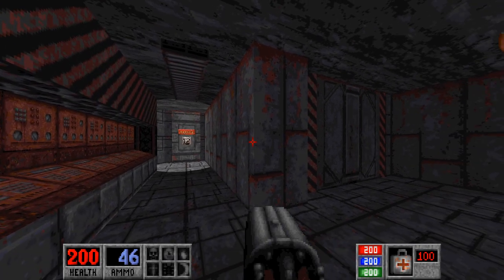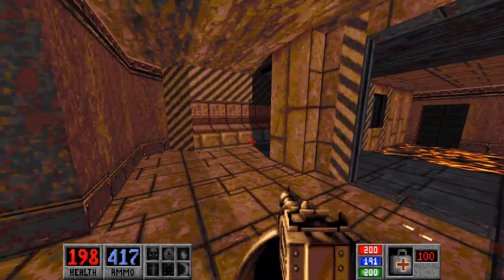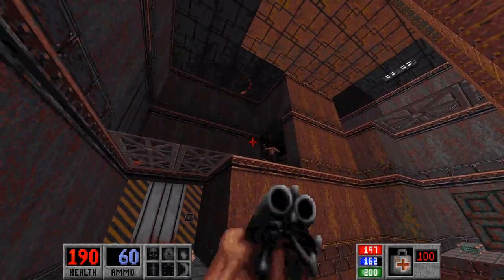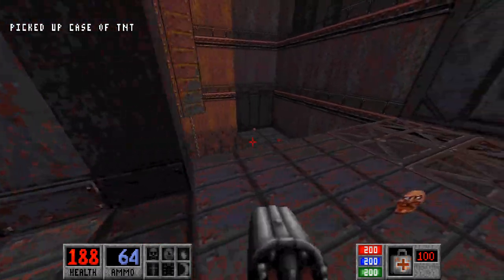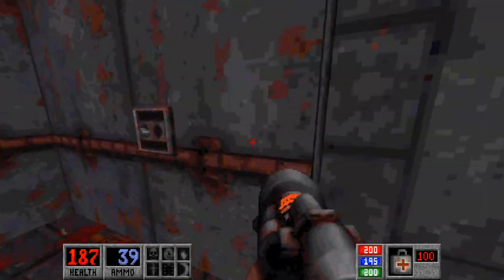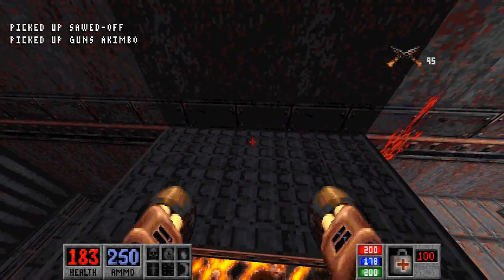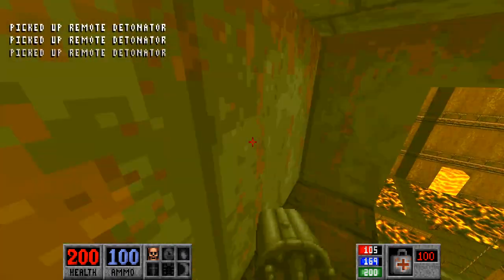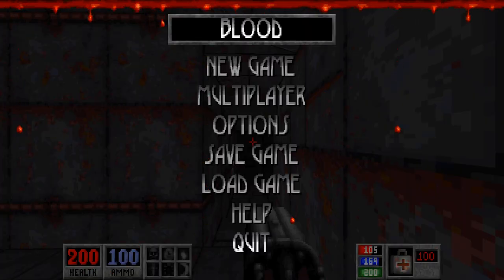SPARE PARTS | Blood [Fresh Supply] - E3M5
Episode 3, Map 5 of my 100% Let's Play of Blood [Fresh Supply].
We get our toes wet in a little bit of lava!